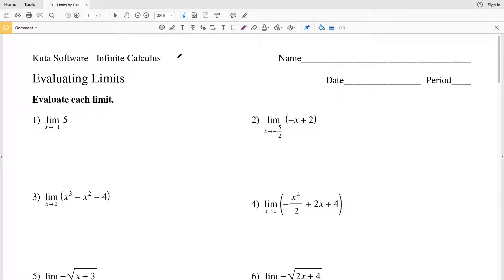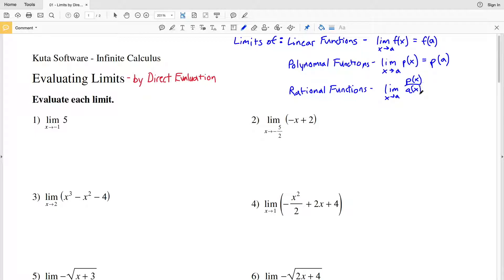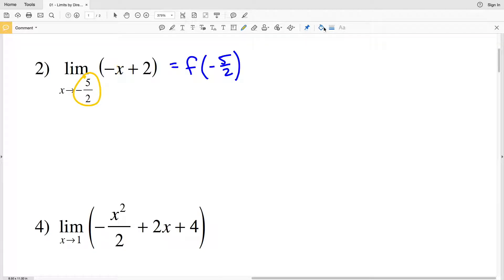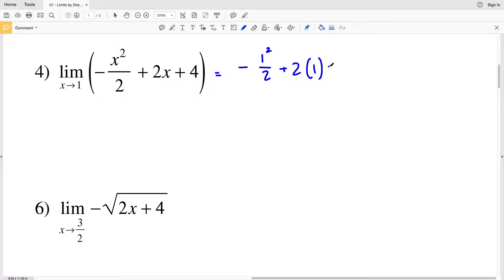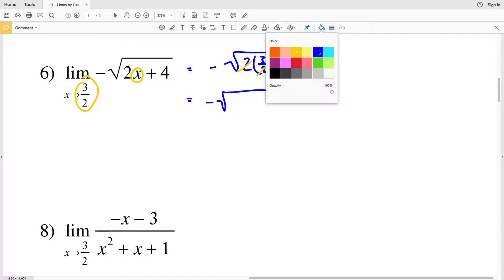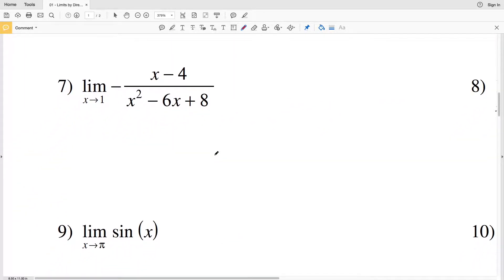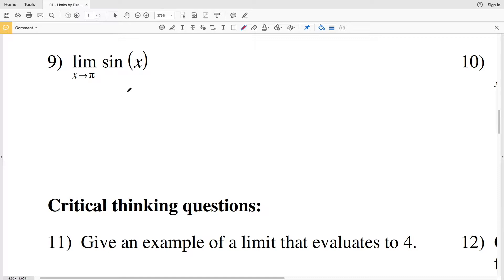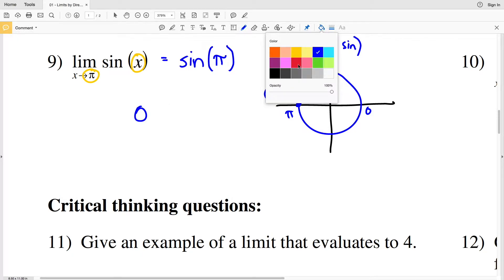KutaSoftware: Calculus- Evaluating Limits-Direct Evaluation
Go to ➡️ ⬅️ for more Calculus information!

Happy learning! 💙